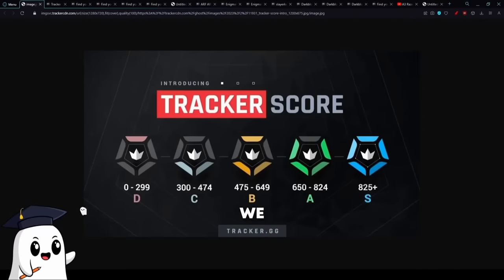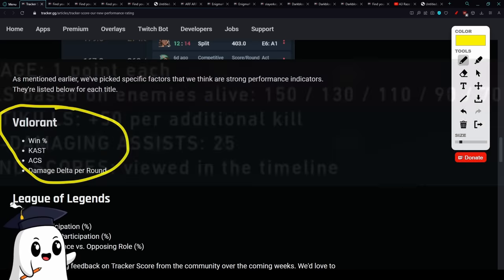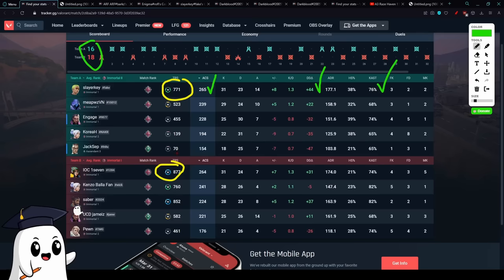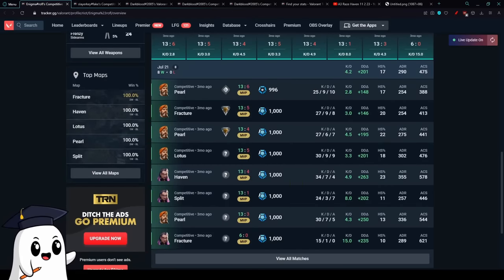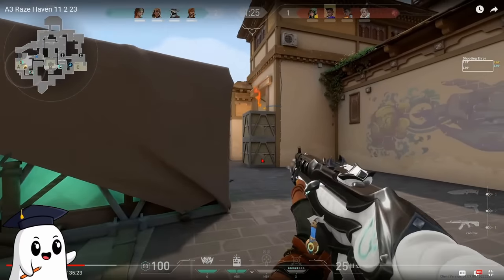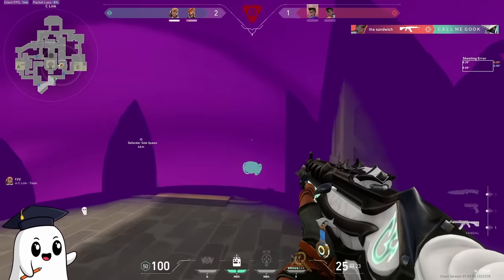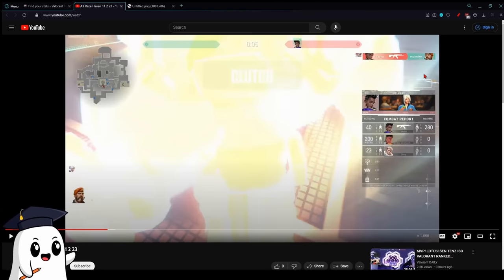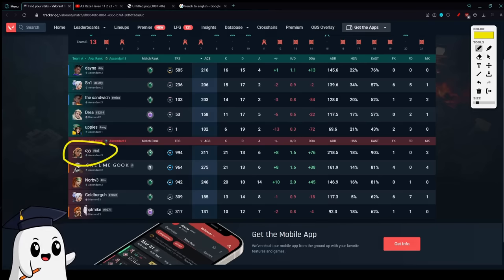What Tracker Scores ACTUALLY Mean...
Welcome to another Valorant session where we explore the significance of a tracker in the game. Learn how Tracker GG Valorant enhances your experience, providing in-depth statistics from ACS to Delta Damage and KAST. We'll delve into the insights it offers for improved gameplay and share valuable tips and tricks to boost your performance. If you're aiming to elevate your Valorant skills and reach that coveted 1000 tracker score, this guide has got you covered. Tune in for a montage of highlights and a comprehensive breakdown of how to leverage Valorant trackers to your advantage (jk this thing sucks).

The Dirty Truth About Tracker Scores...